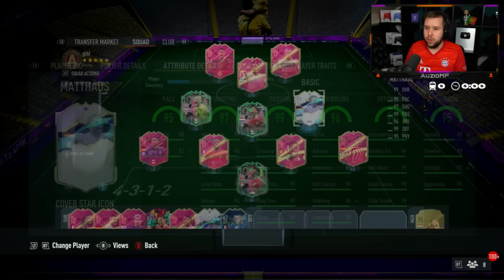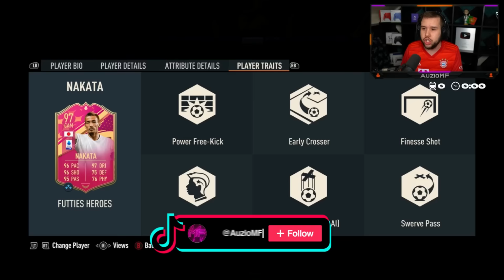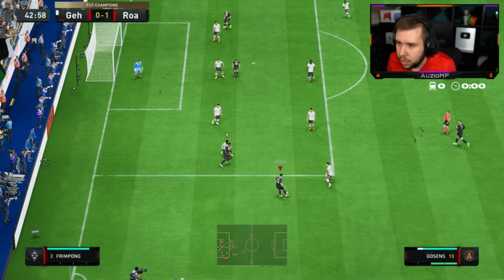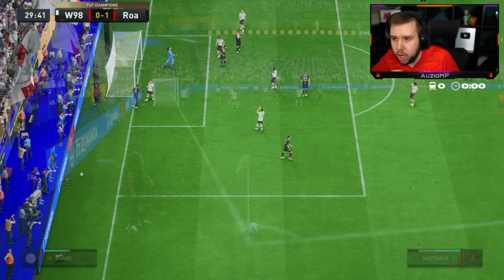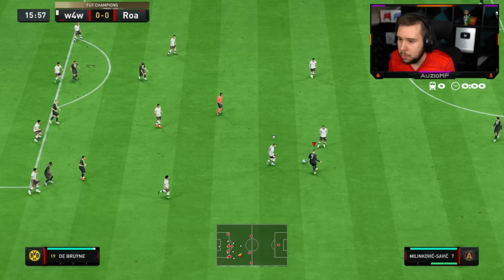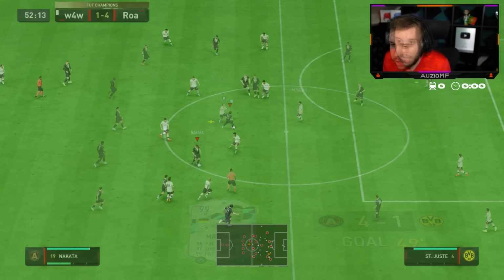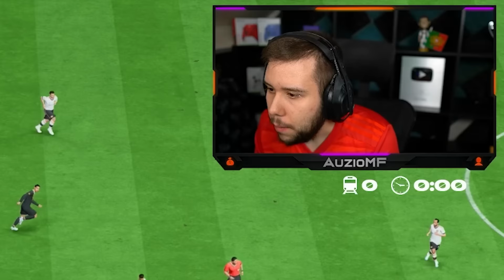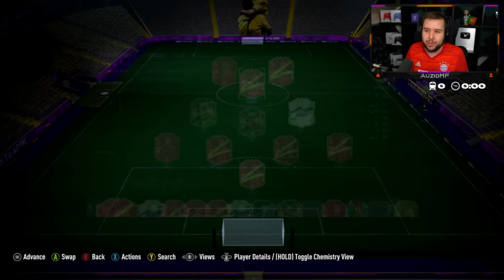99 Matthaus, 99 Haaland & 97 Nakata 🔥 FUT Champs - FIFA 23 Ultimate Team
99 Matthaus, 99 Haaland & 97 Nakata 🔥 FUT Champs - FIFA 23 Ultimate Team